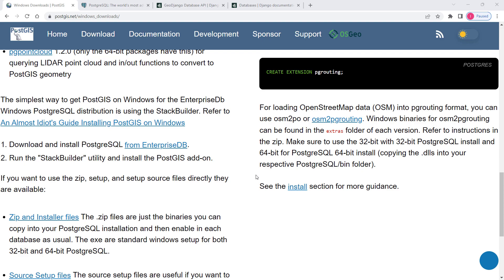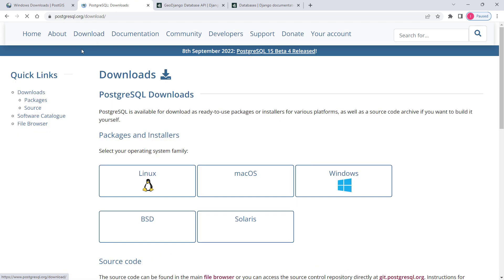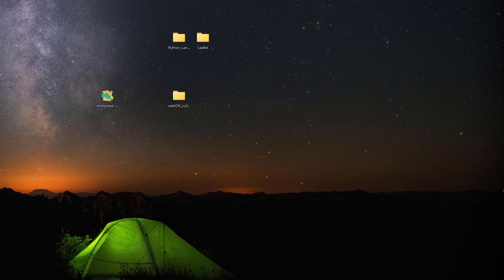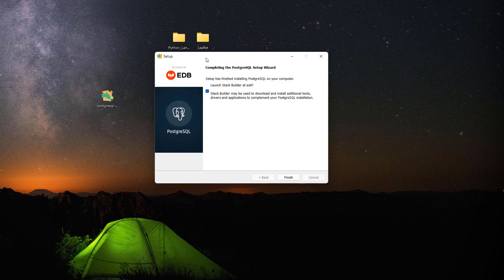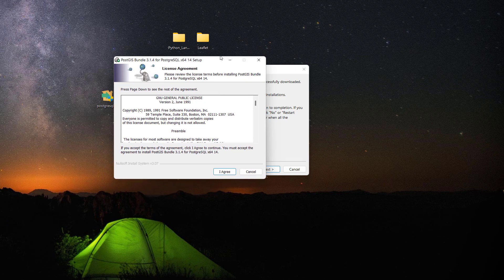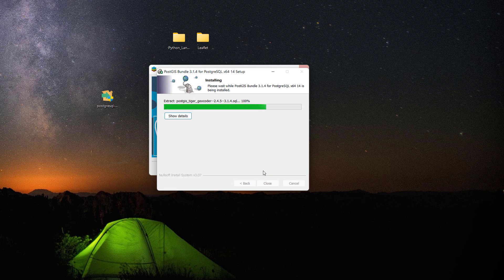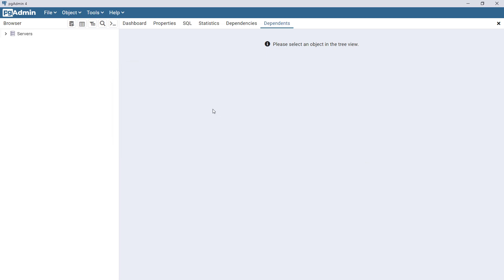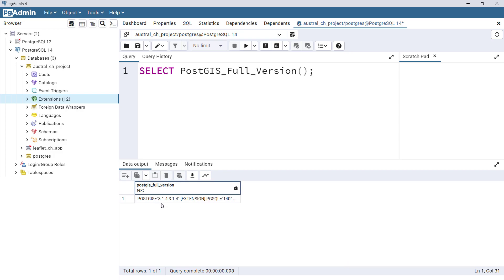Leaflet (Leaflet js) and GeoDjango Tutorial #25 - Installing PostGIS database